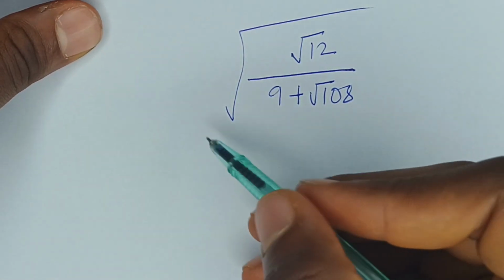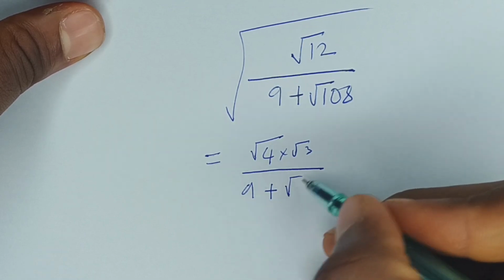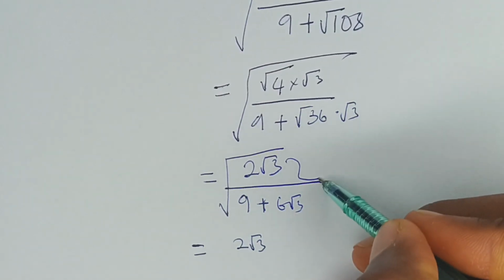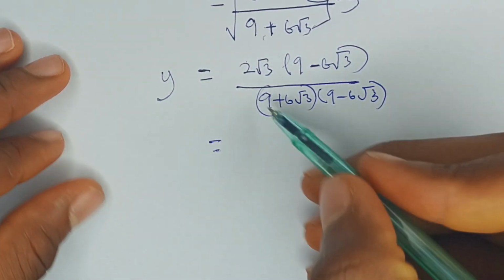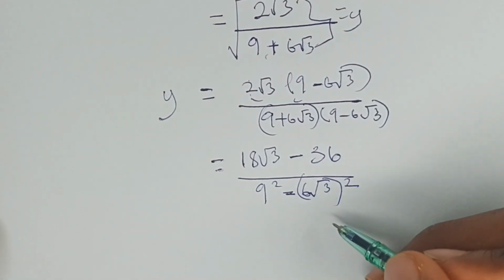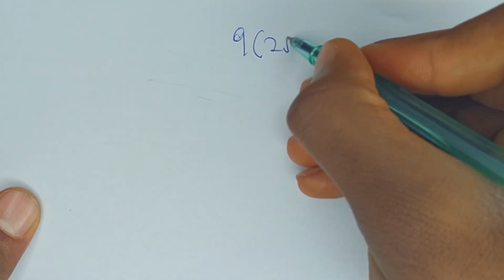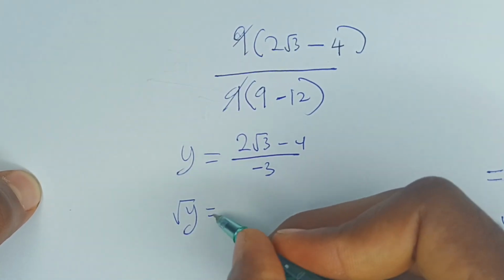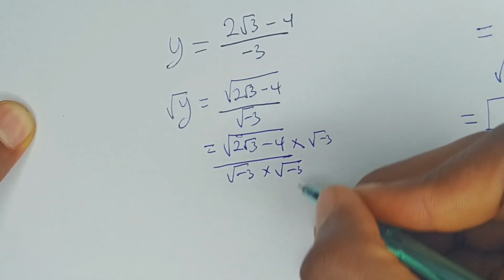Germany | Olympiad Mathematics | You Should Know This Trick!